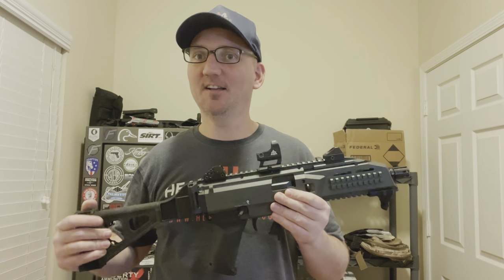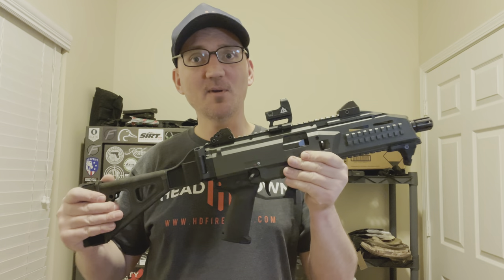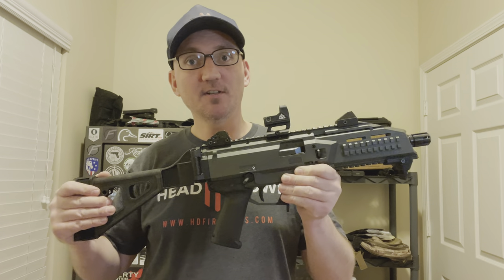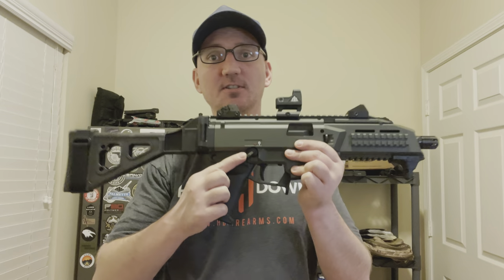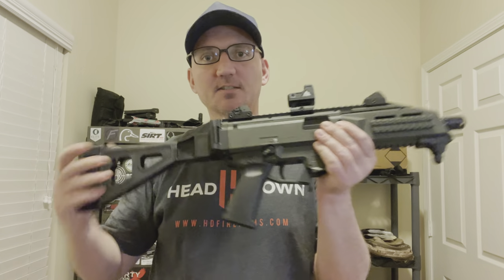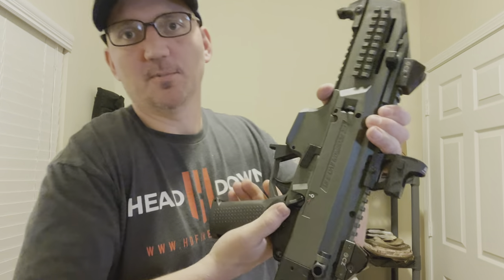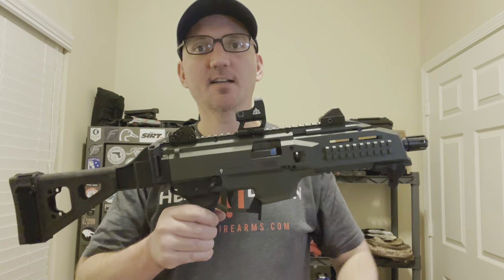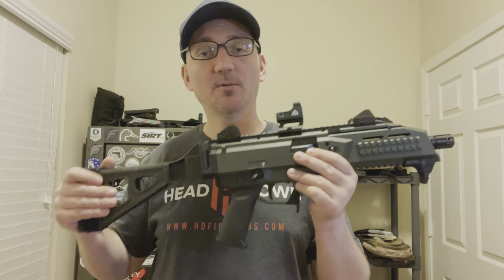CZ Scorpion Upgrades Pt 2 - Strike Industries Safety (2022)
The CZ Scorpion is one cool gun. One of the nice things about it is the many aftermarket accessories and upgrades that are available for it. In this Part 2 video, we take a look at the Strike Industries replacement safety for the CZ Scorpion. Check it out!

For the YouTube manual reviewers:
1) This video complies with all YouTube guidelines and standards;
2) All firearm handling is done by a trained professional in a controlled, safe environment and all shooting is done on a dedicated, safe shooting range;
3) The links above are to my personal website and I do not sell, or offer for sale, firearms or ammunition;
4) This video is intended to entertain and inform. It is not intended to sell, or offer for sale, any firearms, ammunition, or accessory;
5) The firearms shown in this video are completely stock and not "previously modified".